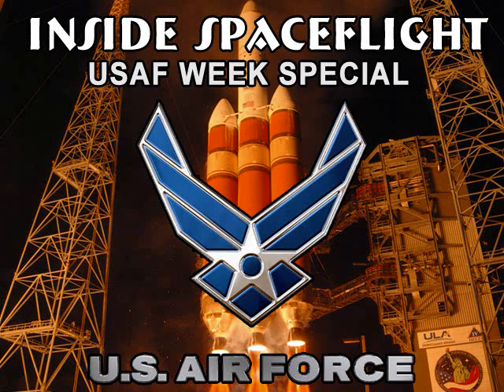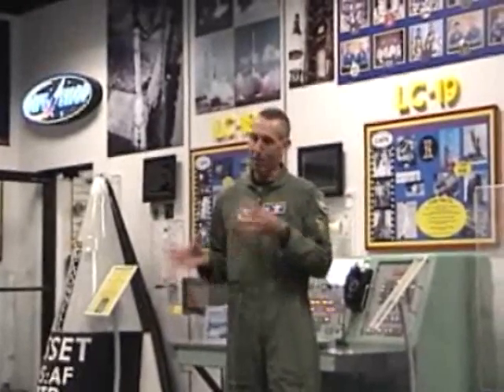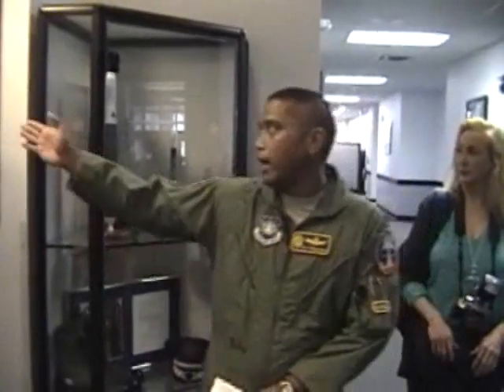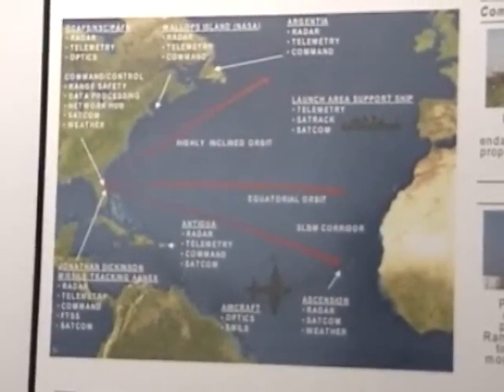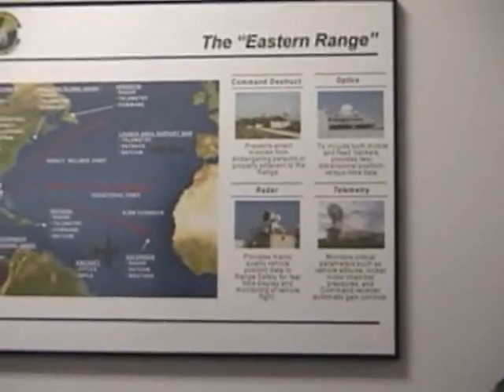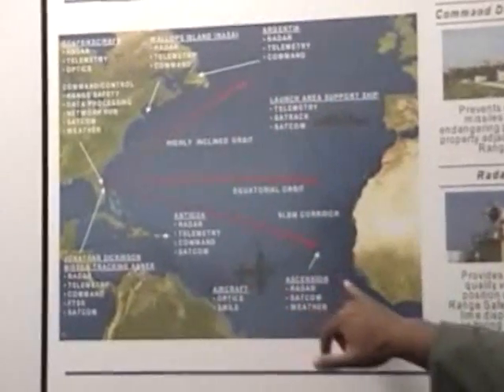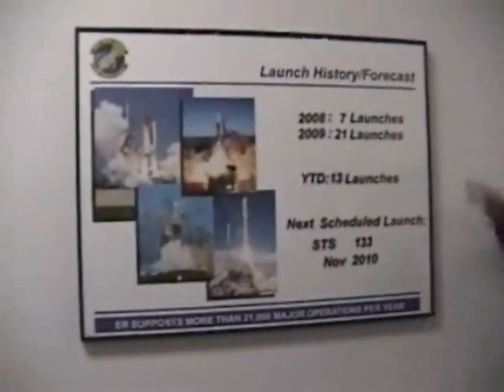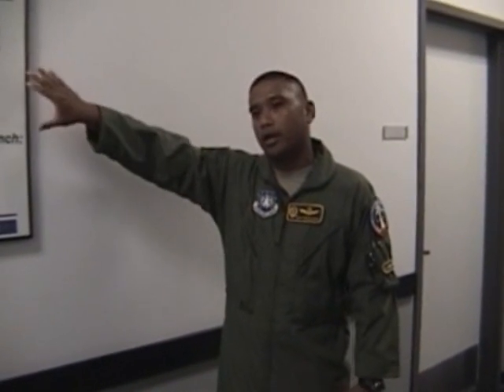Tour of Range Operations Control Center (ROCC) at Cape Canaveral, Air Force Week 2010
Members of the US Air Force 45th Space Wing at Cape Canaveral Air Force STation and Patrick Air Force Base take us on a tour of the Morrell Operations Center(aka Range Operations Control Center, "The ROCC") on media day during Air Force Week 2010, hosted by Patrick AFB. The ROCC is the nerve center for launch, security, weather and range operations at Cape Canaveral. Here they monitor everything from boats that might stray into the area downrange to the weather on launch day. During the tour, personnel were on the control rooms doing exercises relating to the upcoming launch of Space Shuttle Discovery on mission STS-133. Col. Lee Rosen is the commanding officer of the 45th Launch Group which has overall responsibility for rocket launches that take place from Cape Canaveral and the Eastern Range.